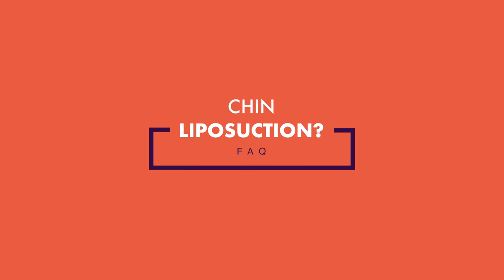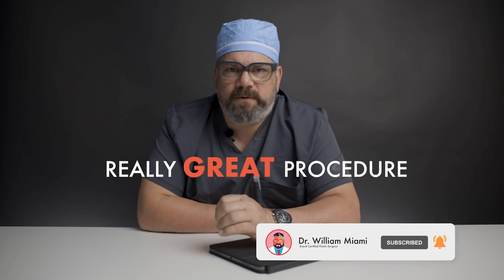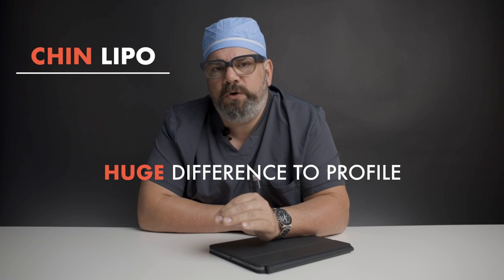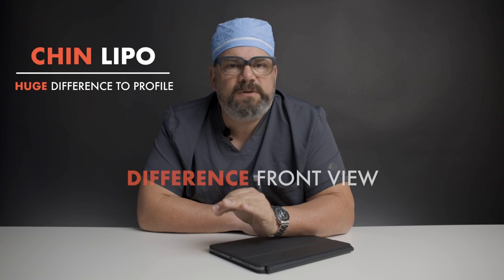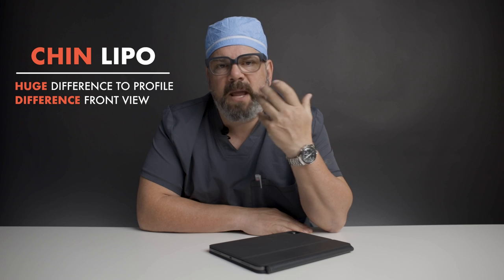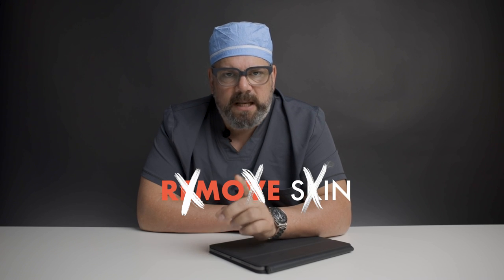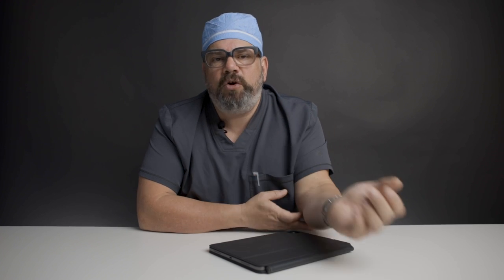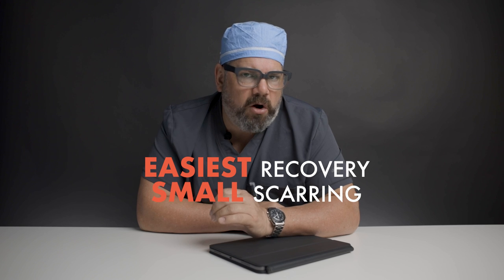Is Chin Liposuction Right for Me?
Are you a good candidate for a chin liposuction?  Is chin lipo right for you?  These are all very common questions patients ask often.  In this video, Dr. William will address this frequently asked question. Check it out!

220 Alhambra Cir First Floor